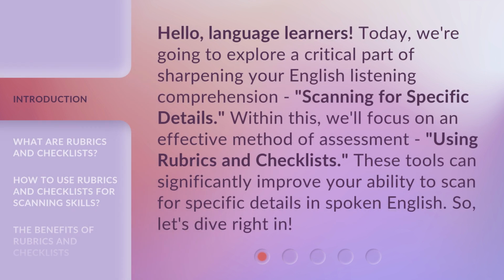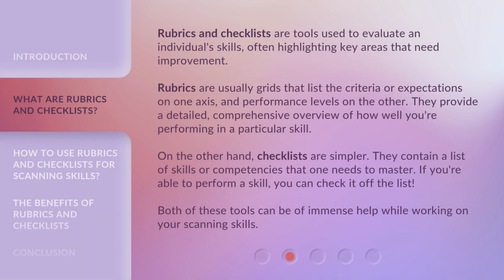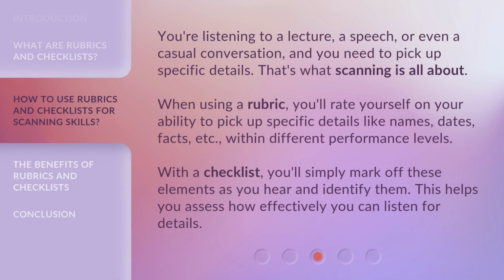Mastering English: Unleashing the Power of Rubrics and Checklists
Mastering English: Unleashing the Power of Rubrics and Checklists • Enhance your English listening comprehension with the effective use of rubrics and checklists. Learn how to scan for specific details and improve your skills. Discover the benefits of using these assessment tools for language learners.

00:00 • Introduction - Mastering English: Unleashing the Power of Rubrics and Checklists
00:38 • What are Rubrics and Checklists?
01:22 • How to Use Rubrics and Checklists for Scanning Skills?
01:57 • The Benefits of Rubrics and Checklists